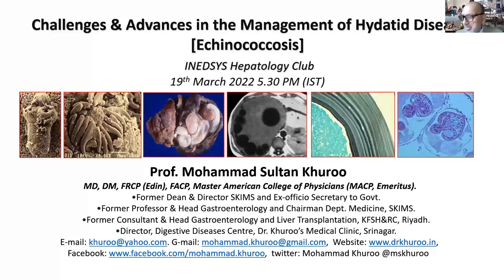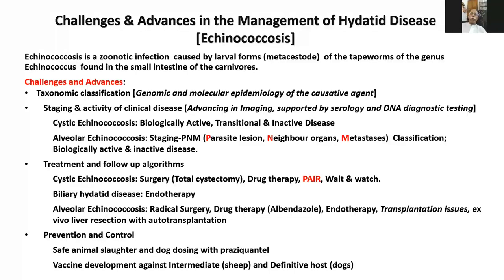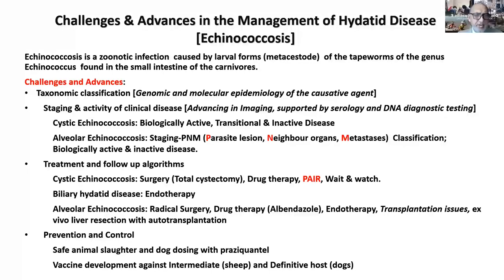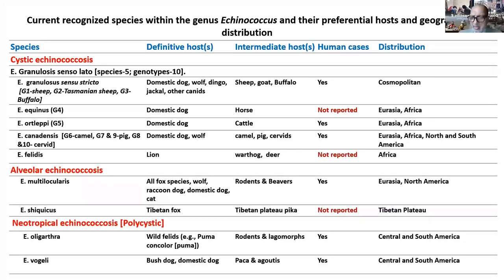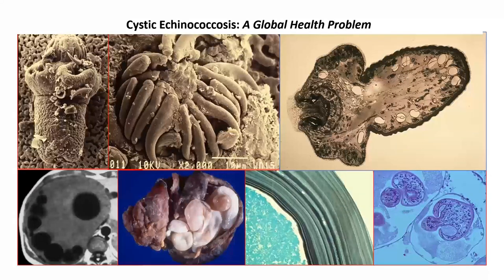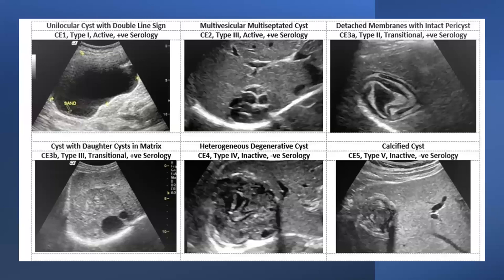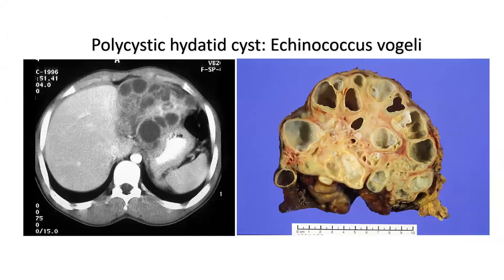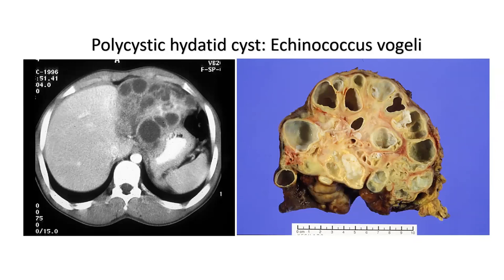Challenges and Advances in the Management of Hydatid Disease by Prof. Mohammed Sultan Kuroo, MD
Prof. Mohammad Sultan Khuroo graduated from Medical College Srinagar Kashmir, India in 1967. He completed his postgraduate degree in General Medicine (MD) from Medical College Srinagar in 1972 and DM in Gastroenterology from post- graduate Institute of Medical Education & Research, (PGIMER) Chandigarh, Punjab, India (June 1976 to June 1978). During his training period he described the syndrome of “Hepatic vein thrombosis following pregnancy” and published this work in a coveted paper in “American Journal of Medicine (1980; 68:113)”. He returned to Medical College Srinagar, Kashmir, India in June 1978. He was soon rewarded for his actions as he discovered “Hepatitis E” as a new disease entity (American Journal Medicine 1980; 68:818) and spent his next 40 years in exploring the intriguing behaviour of this entity and its agent (Hepatitis E virus). It is heartening to learn that Prof. Khuroo spent money generated from his private practice to fund for research projects on “Hepatitis E” (the projects received no funding from any other source). Discovery of Hepatitis E brought him national and international fame, recognition, innumerable awards and stamped his position in “History of Medicine” as a Discoverer. In 1982, Prof. Khuroo joined the Chair in the Department of Medicine and Gastroenterology at the “Sher-I-Kashmir Institute of Medical Sciences Srinagar, Kashmir, India (SKIMS)” and held the position of Dean Medical Faculty (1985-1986) and Director SKIMS (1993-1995). During 13 years at SKIMS, he discovered the disease entity of “Hepato-Biliary Pancreatic Ascariasis”, established role of proton pump inhibitors in peptic ulcer bleeding, described percutaneous drainage of hepatic hydatidosis (commonly known as PAIR technique) and recognized the syndrome of portal biliopathy. Prof. Khuroo build up a strong research team at the SKIMS and did extensive epidemiological studies on peptic ulcer, gall stones and esophageal and gastric cancer and established State of Jammu & Kashmir in the epidemiological map as zone for distinctive disease pattern. He collaborated with national and international research centers to do basic research on hepatitis E, esophageal and gastric cancer and biliary disease.  In his capacity as a clinician and administrator, he immensely helped in the growth and development of the SKIMS, a shade of which is yet apparent. He showed a deep interest in Health care delivery system and did studies on these to find solution to problems of health delivery system.  In 1995, Prof. Khuroo joined Head & Consultant of Gastroenterology and Liver Transplantation at the prestigious King Faisal Hospital and Research Centre (KFSH) Riyadh Saudi Arabia. During 10 years he spend as consultant gastroenterologist and hepatologist at KFSH he helped to set up program of Liver Transplantation in Kingdom of Saudi Arabia. Finally, his commitment to his soil brought him back to Kashmir in January 2005. 0n his return to Kashmir, India, he established a tertiary Care Digestive Diseases Center in Srinagar. Prof. Khuroo has received numerous national and international awards; traveled as a Guest Speaker to all major Institutions and conferences in the World, received honorary Fellowship of Royal College of Physicians England (FRCP) and American College of Physicians (FACP). In 1995, American College of Physicians conferred the Coveted title of “Master of American College of Physicians (MACP)” to Prof. Khuroo. During his 35 years of teaching career Prof. Khuroo guided 21 MD/PhD projects and trained a huge group of clinicians in the art of Medicine and Gastroenterology.

The current lecture was presented virtually by Prof. Khuroo at the INEDSYS Hepatology Club meeting on March 2022.